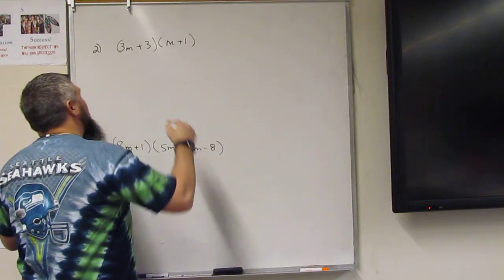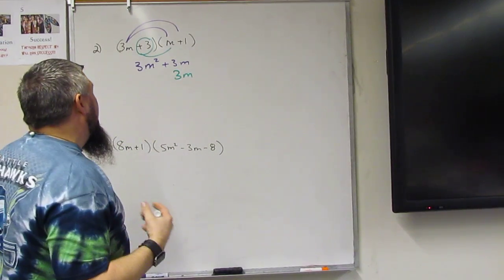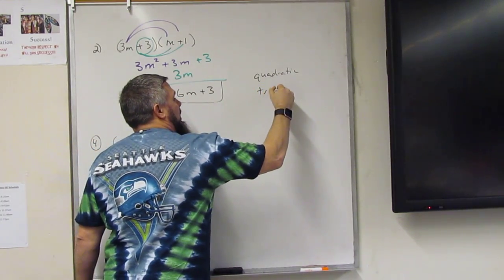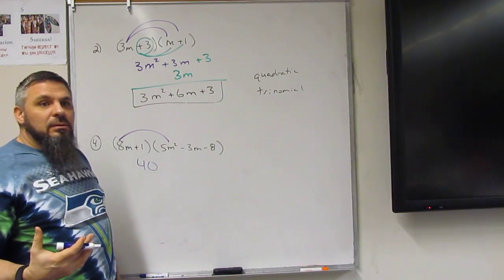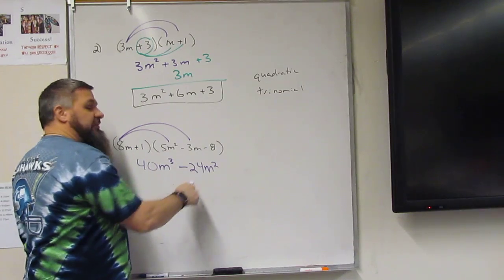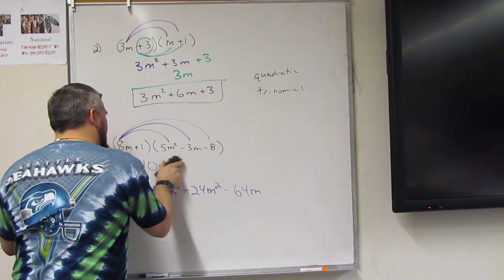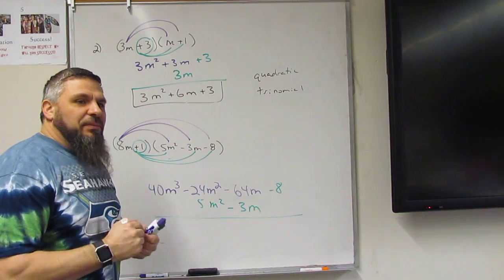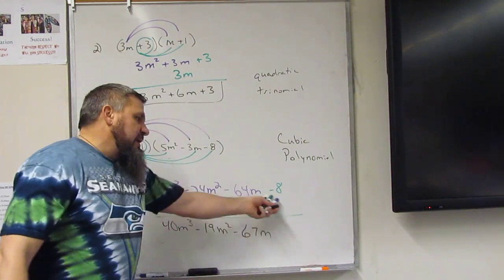MTS ALG2 FINAL1B WSQ2, 4